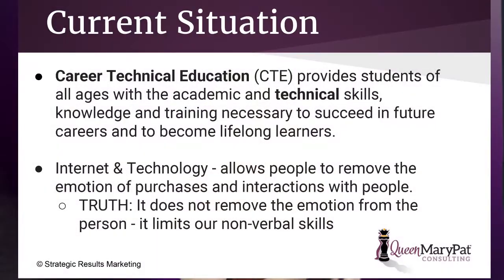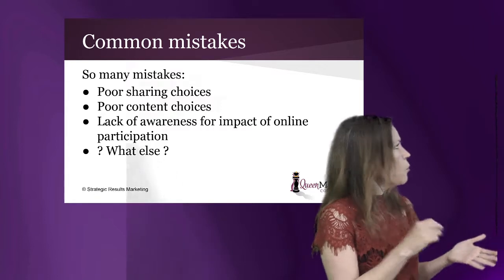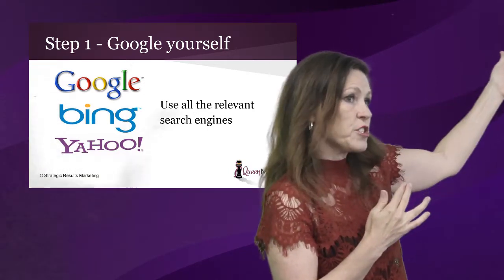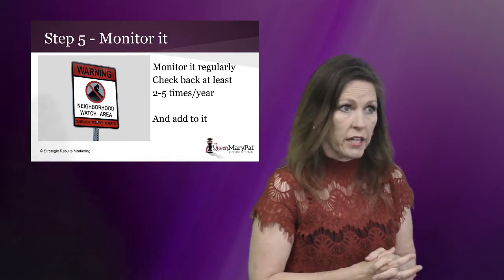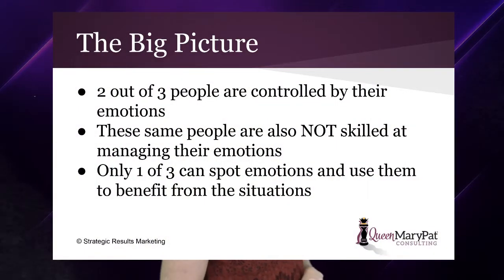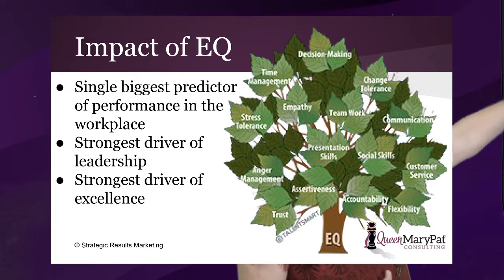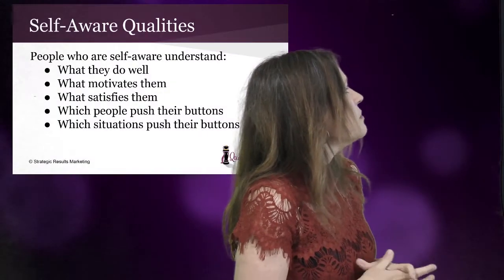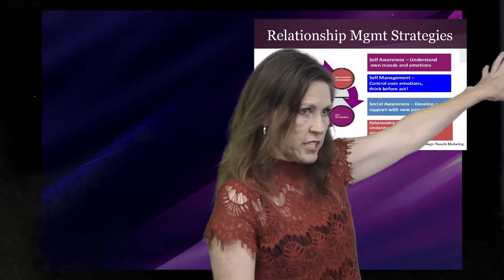Understanding Emotional Intelligence and Online Relationships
Understanding Emotional Intelligence and Online Relationships, for increased student success in school and life.
Presented by MaryPat Kavanagh during the Business & Marketing and Keyboarding Education, Summer Conference 2017.